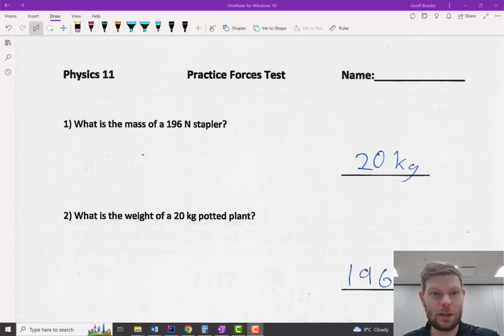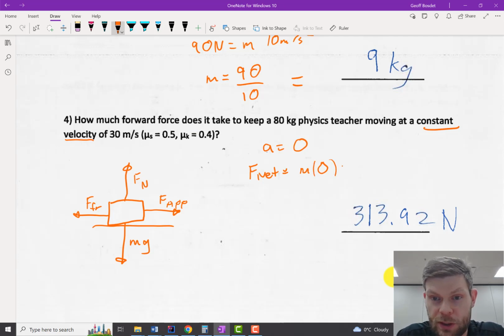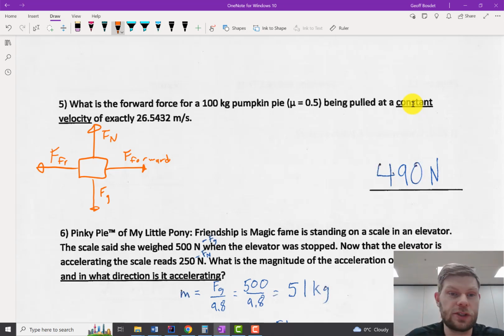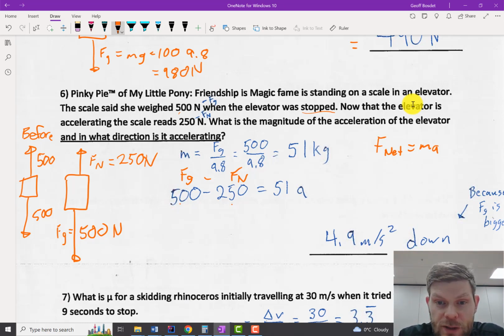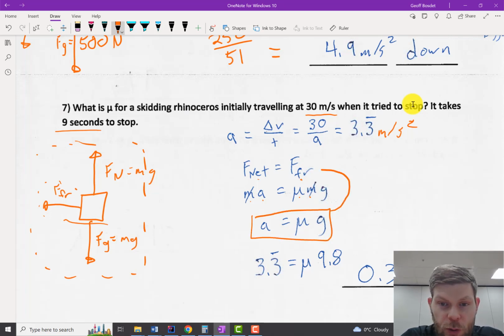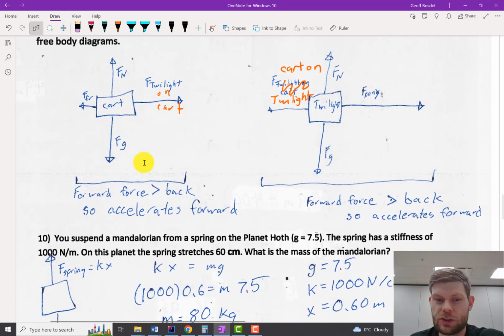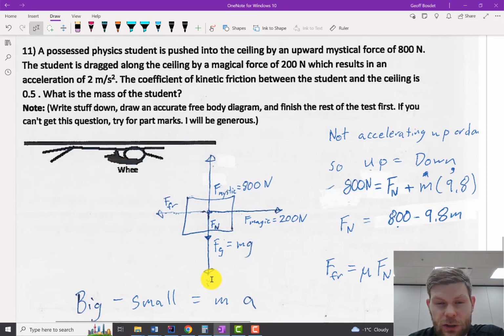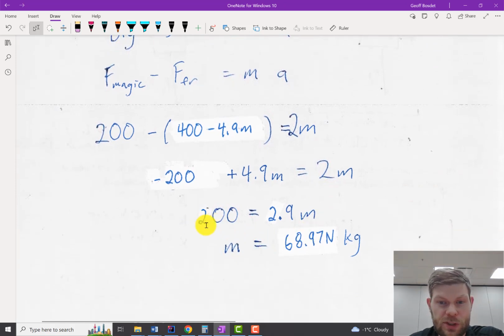Practice Forces Test Solutions